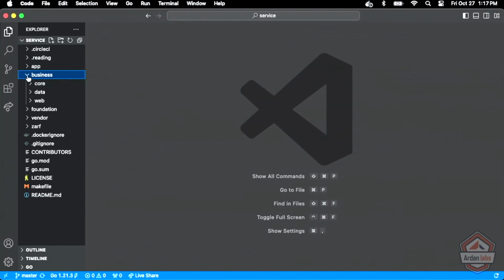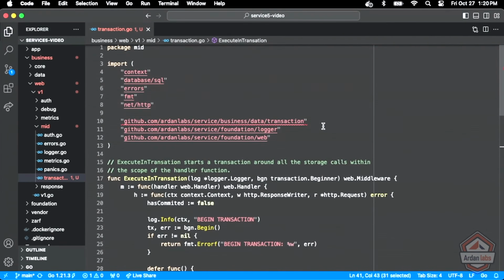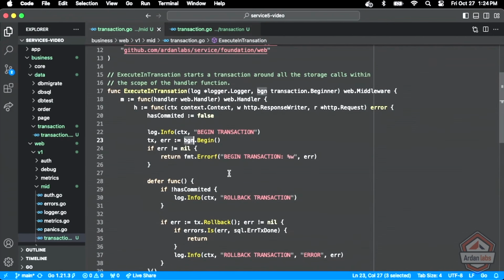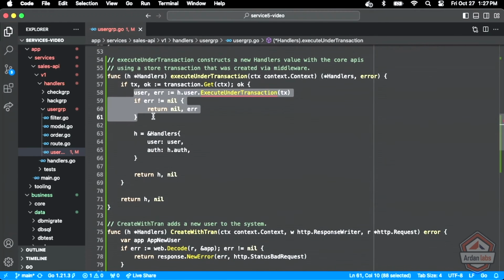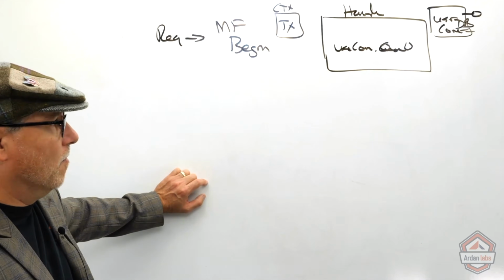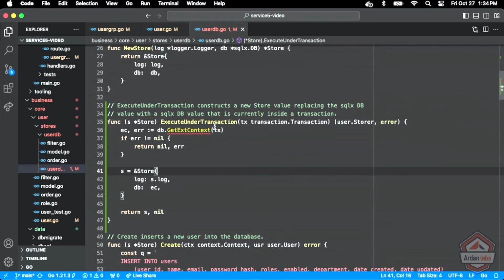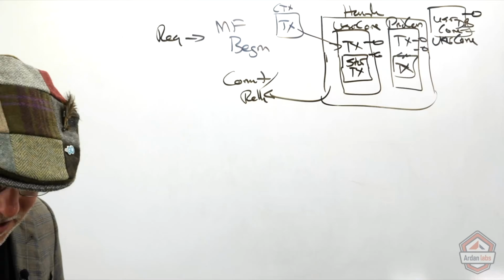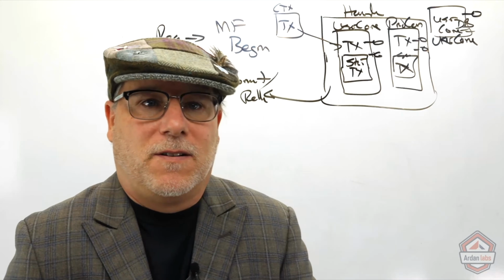Implementing Robust Transaction Handling in Go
Welcome to Episode 12 of our Ultimate Software Design series! In this final installment, Bill guides us through the advanced implementation of transaction management in Go, ensuring robust and consistent data operations within applications. By focusing on middleware integration, he provides a comprehensive strategy for handling database transactions, committing successful operations, and rolling back when errors occur.

In this episode, you'll learn how to set up and configure transaction middleware, track transaction states with logging, and use context to ensure consistent database operations within requests. The episode covers creating interfaces for transaction management, integrating these with request handlers, and ensuring atomic operations. Additionally, it addresses combining transaction management with authentication and authorization middleware, maintaining security while processing data transactions. Through practical examples, this episode provides the knowledge needed to implement sophisticated transaction management in Go, helping you build reliable, scalable, and maintainable software systems.

Whether you're a seasoned developer honing your skills or embarking on your programming journey, join us in this exploration of error handling's critical role. Tune in now to elevate your understanding and embrace best practices for crafting resilient and error-resilient code.

Things you will learn in this video:
-    Transaction Middleware Configuration: The process of setting up and configuring transaction middleware in Go, including best practices for logging to track the status of commits and rollbacks.

- Designing Transaction Logic: The steps to create and implement interfaces for transaction management, ensuring that database operations within a transaction are handled flexibly and atomically.

- Middleware Integration Techniques: How to effectively integrate transaction handling with other middleware functions such as authentication and authorization, to maintain secure and efficient data processing in your application.

The clips from this series are from our Ultimate Software Design with Kubernetes course by Bill Kennedy, which is included in our Ultimate Go Bundle Subscription. Interested in taking the full course?

-  How do you handle transaction management in your Go applications?